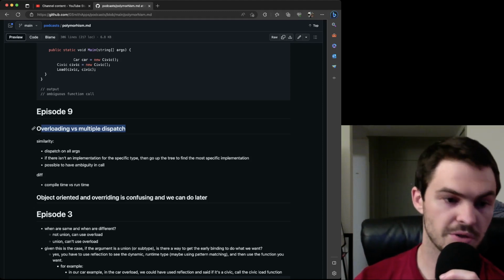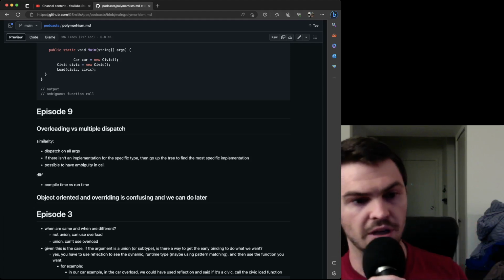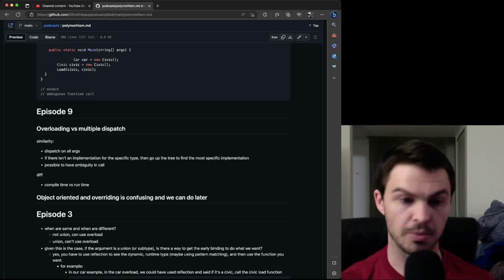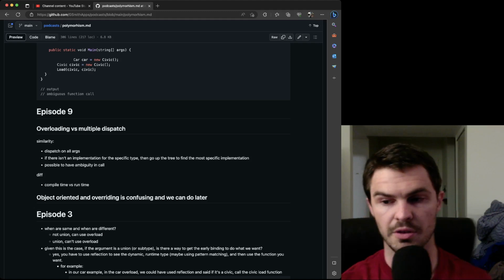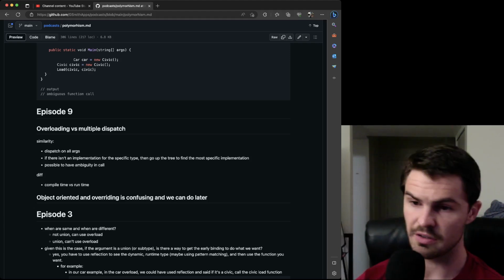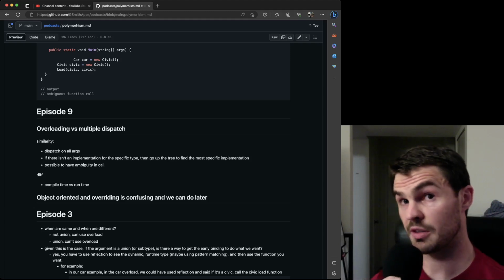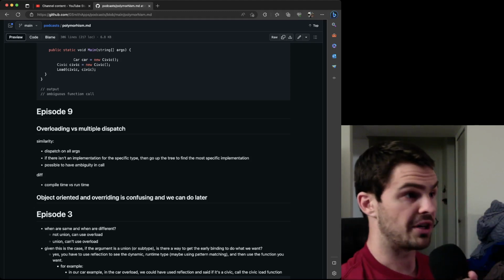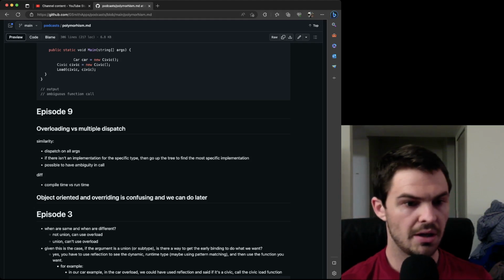Overloading Vs Multiple Dispatch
A Podcast describing the similarities and differences between function overloading and multiple dispatch